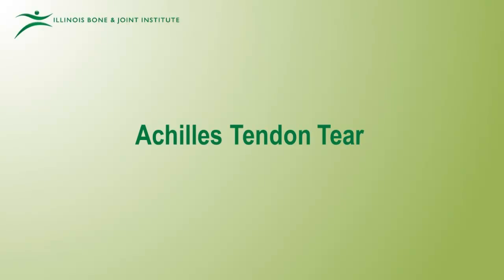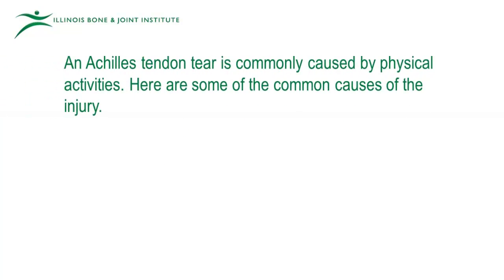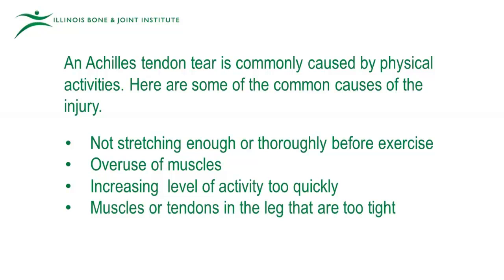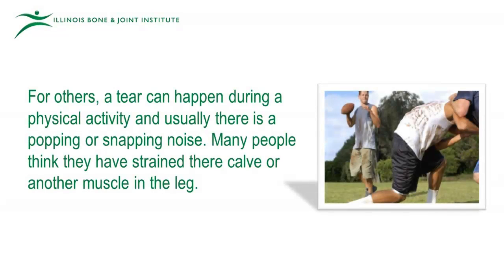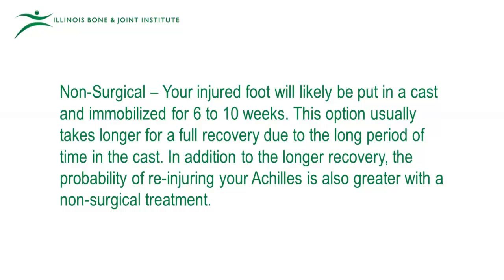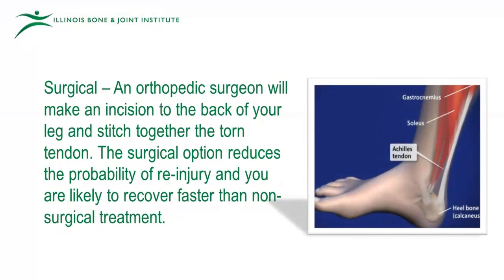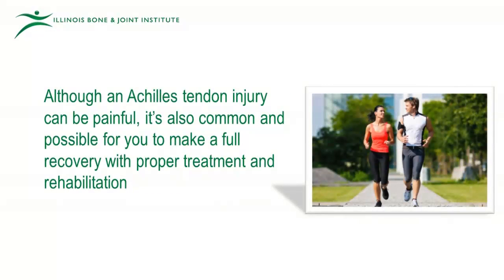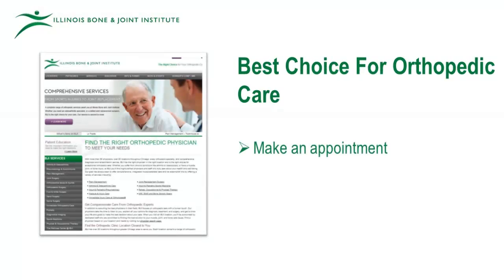Achilles Tendon - What are my treatment options?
The Achilles tendon connects the muscles in the back of your calf to your heal bone and is the most common injured tendon in the body.  An Achilles tear or rupture is most common in those who take part in recreational activities like dancing or physical sports like basketball or football. In this video will talk about the causes of the injury, some of the common symptoms and treatment options.